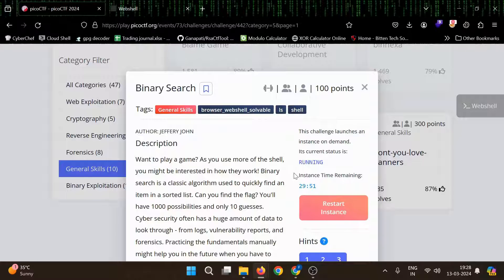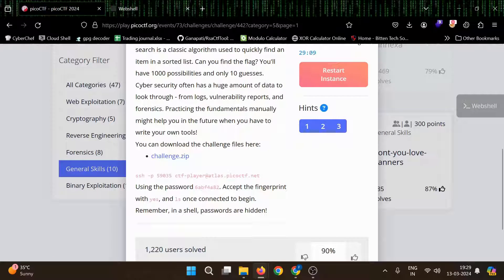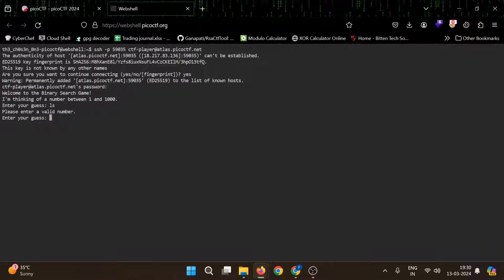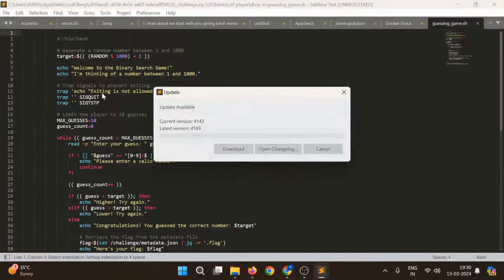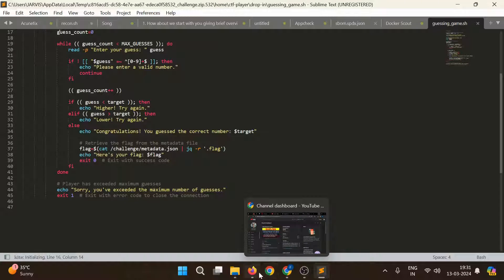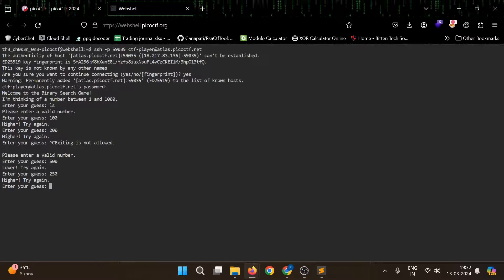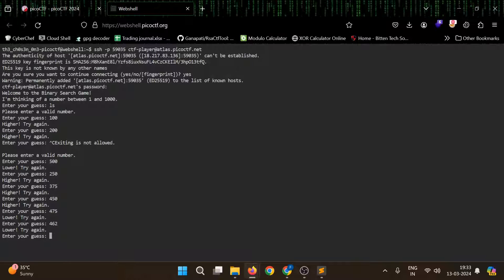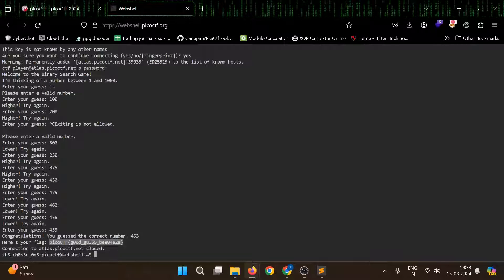Binary Search Pico CTF 2024 Walkthrough | General Skills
Binary Search - General Skills | Pico CTF 2024 Walkthrough